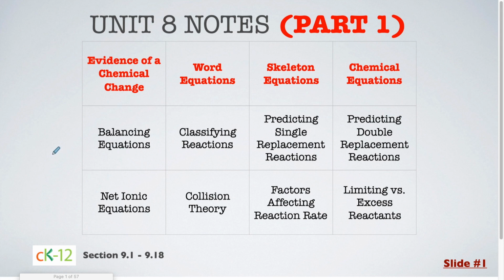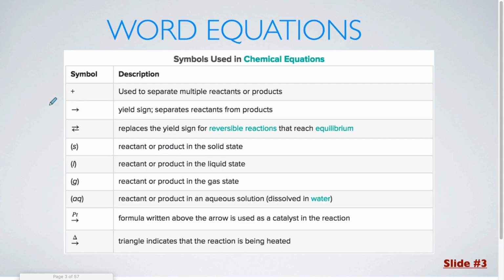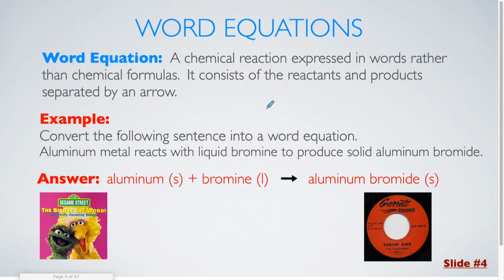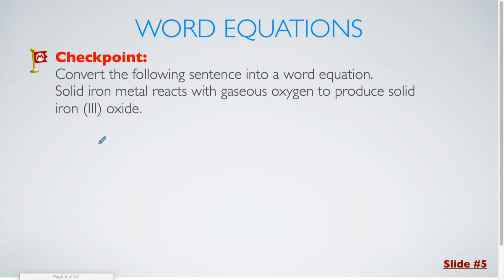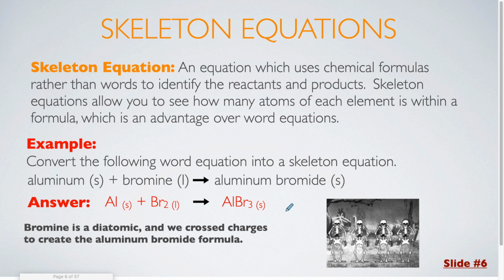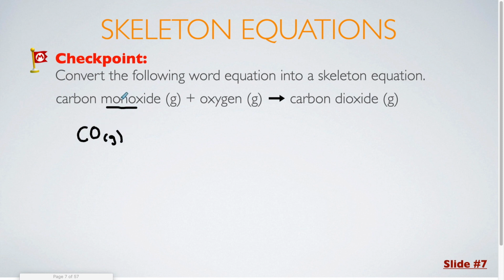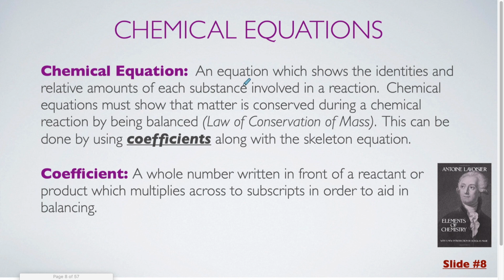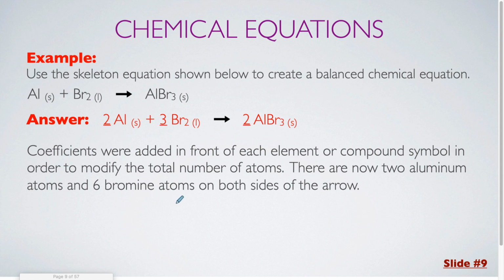Unit 8 Notes Part 1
This is part 1 of 5 for the Unit 8 notes on chemical reactions.  The topics covered are evidence of a chemical change, word equations, skeleton equations, and chemical equations.